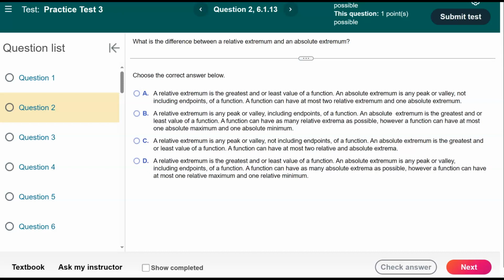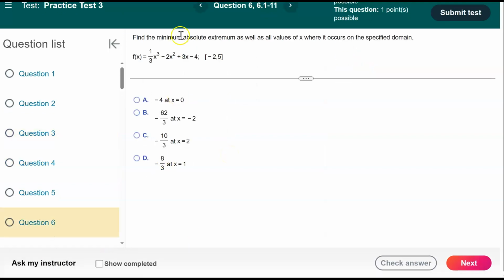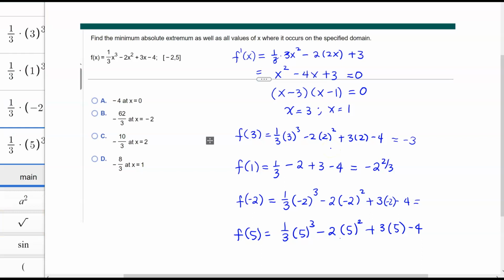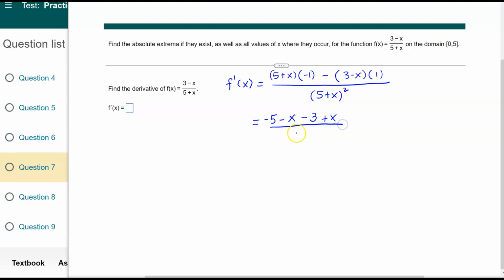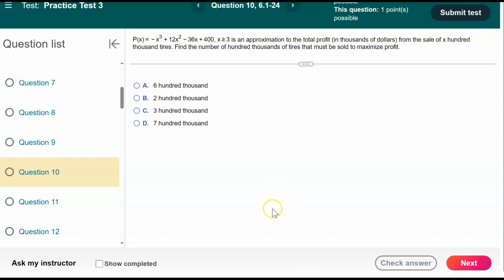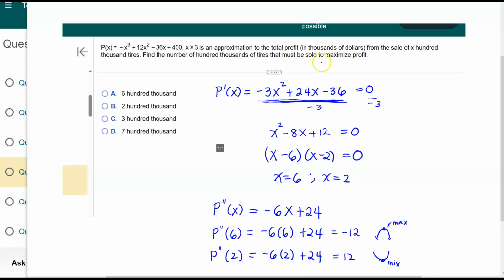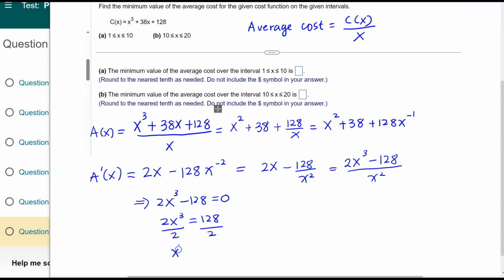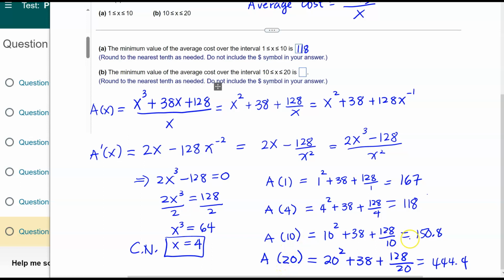Math 1325 Long Test 3 Review Part 1